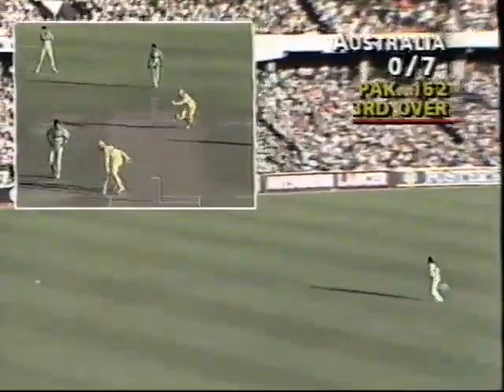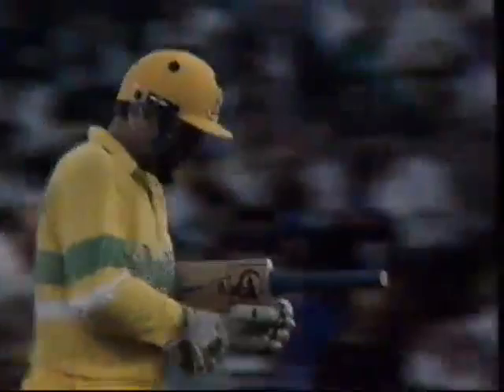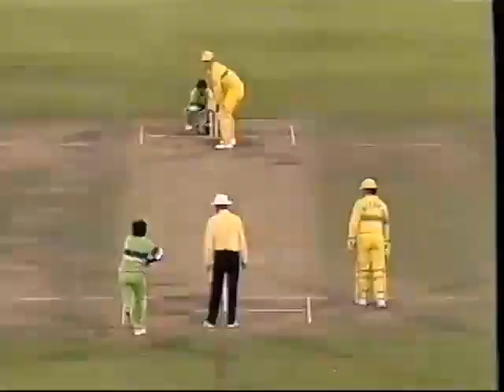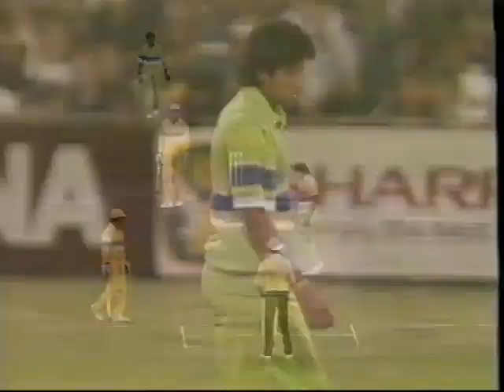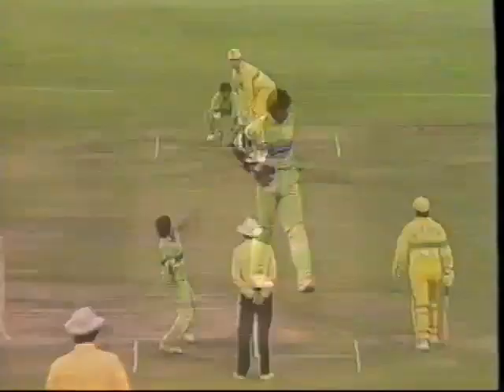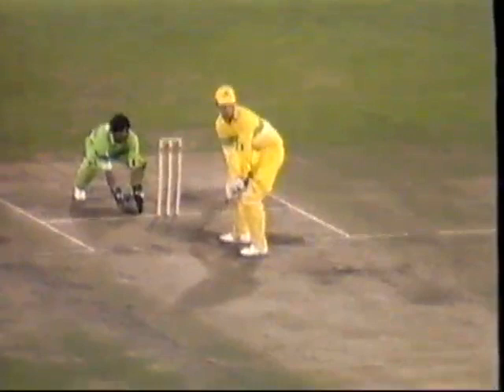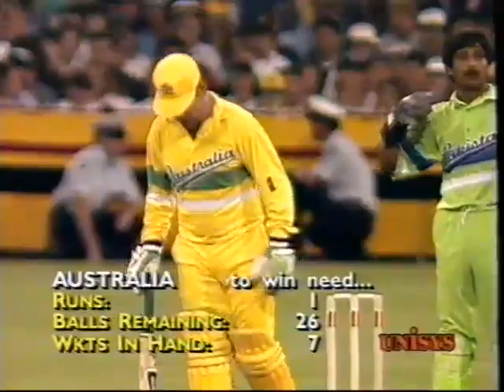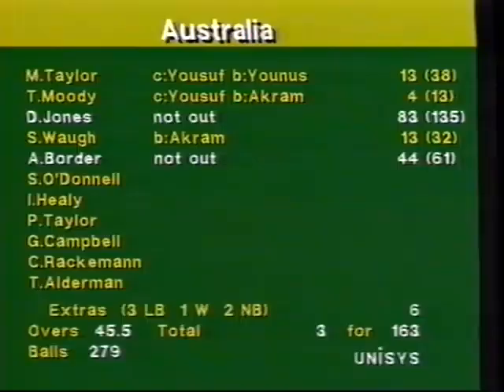Dean Jones and Allan Border take Aussies home vs Pakistan at MCG 1989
Aussies chase 163 vs Pakistan at MCG in 1989